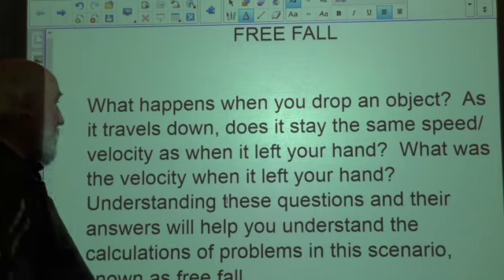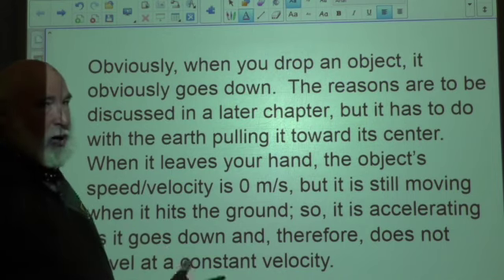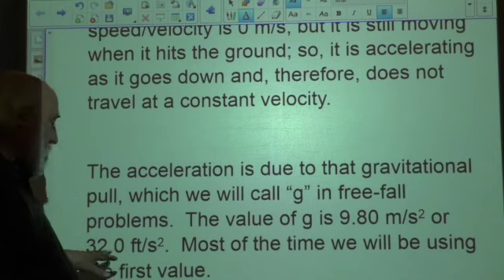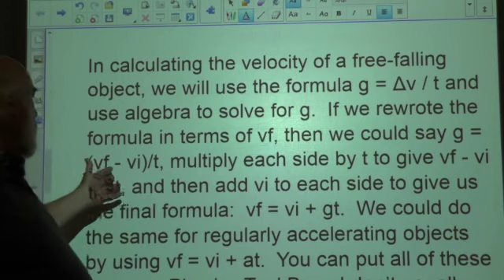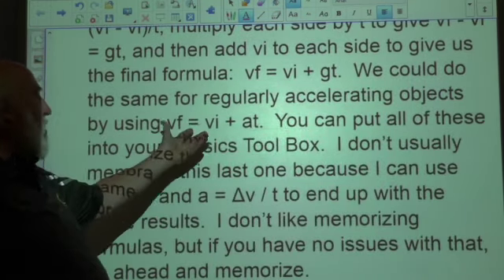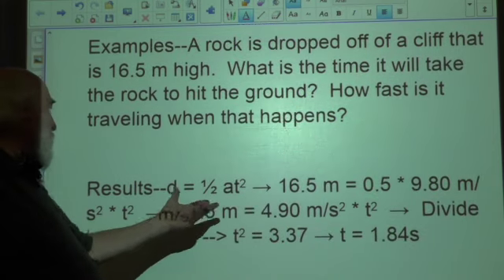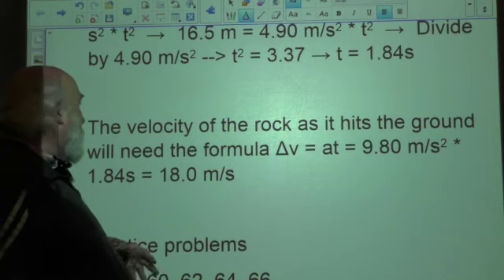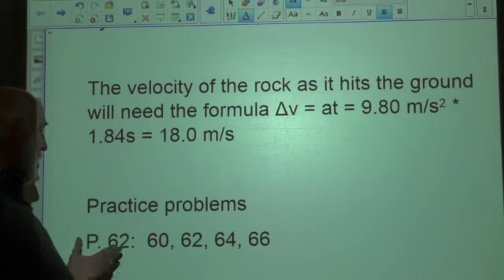Free Fall*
This video is about Free Fall*